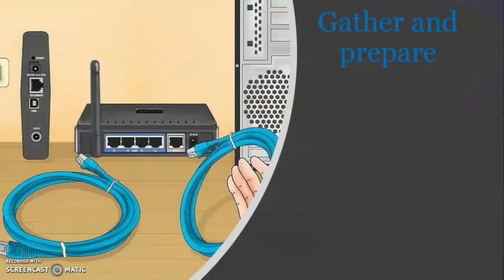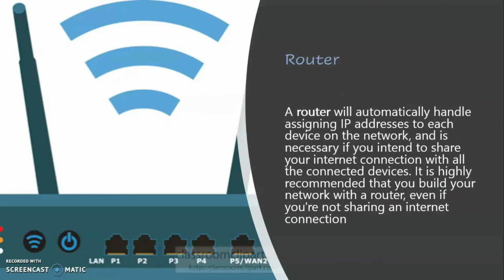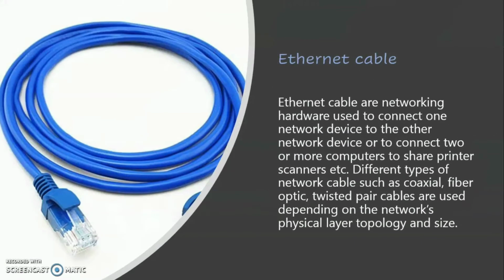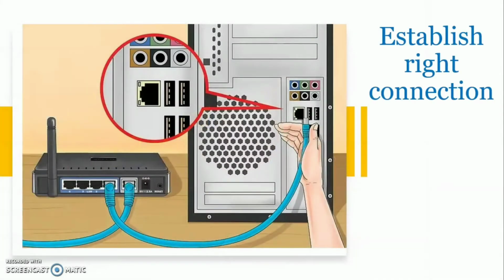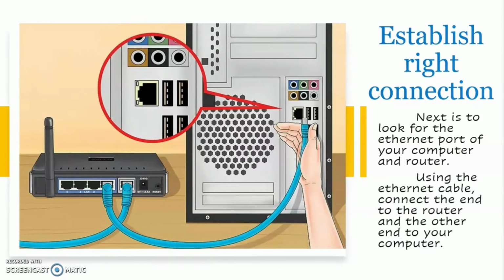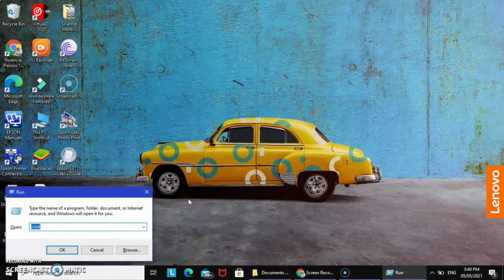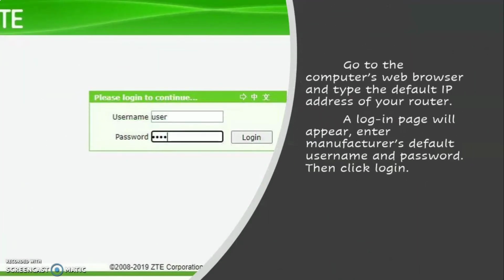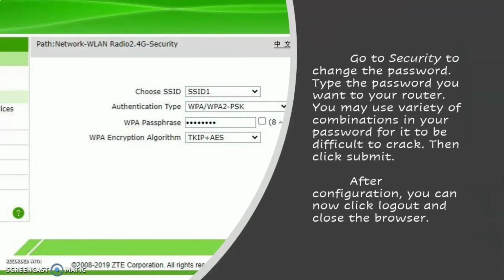Configuring Wide Area Network • How to configure WAN? •